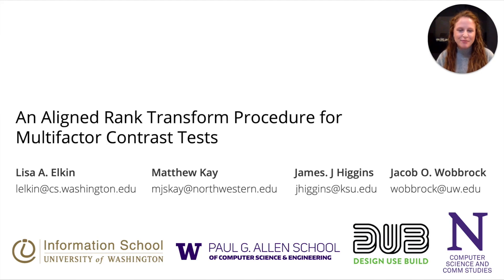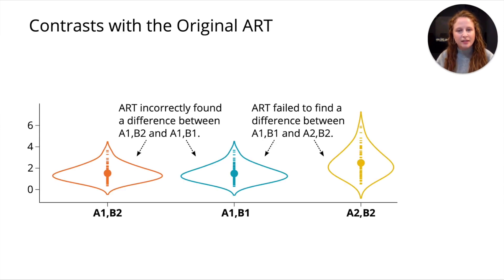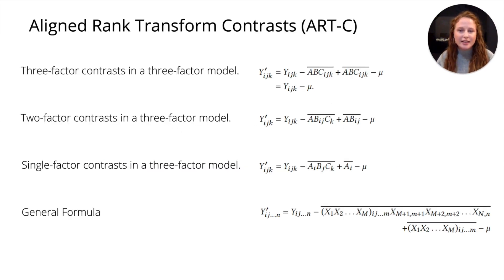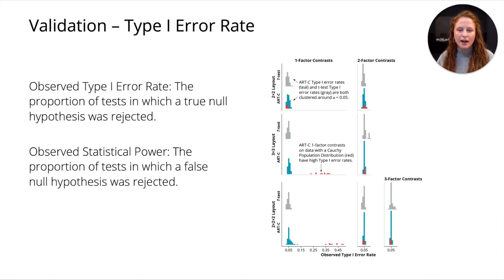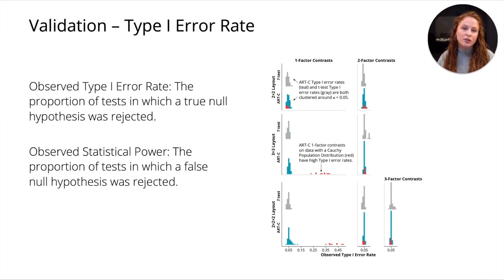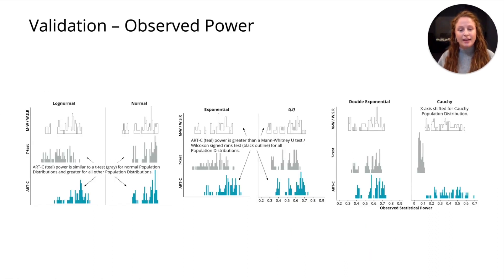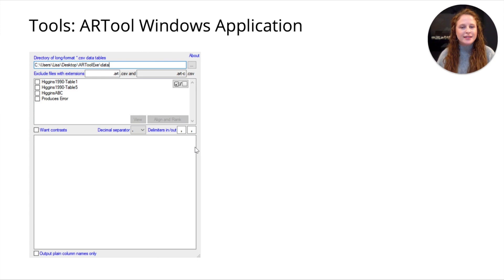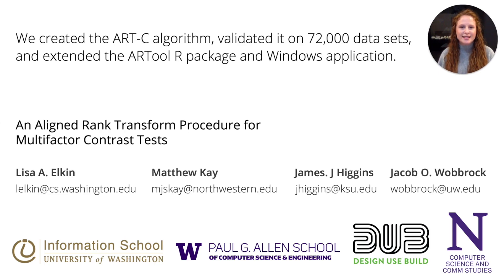An Aligned Rank Transform Procedure for Multifactor Contrast Tests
Lisa A. Elkin, Matthew Kay, James J Higgins, Jacob O. Wobbrock

Session: Illustration, Games & Accessibility

Abstract
Data from multifactor HCI experiments often violates the assumptions of parametric tests (i.e., nonconforming data). The Aligned Rank Transform (ART) has become a popular nonparametric analysis in HCI that can find main and interaction effects in nonconforming data, but leads to incorrect results when used to conduct post hoc contrast tests. We created a new algorithm called ART-C for conducting contrast tests within the ART paradigm and validated it on 72,000 synthetic data sets. Our results indicate that ART-C does not inflate Type I error rates, unlike contrasts based on ART, and that ART-C has more statistical power than a t-test, Mann-Whitney U test, Wilcoxon signed-rank test, and ART. We also extended an open-source tool called ARTool with our ART-C algorithm for both Windows and R. Our validation had some limitations (e.g., only six distribution types, no mixed factorial designs, no random slopes), and data drawn from Cauchy distributions should not be analyzed with ART-C.